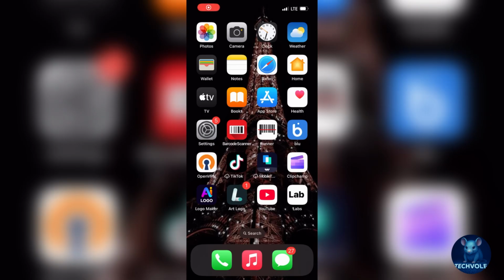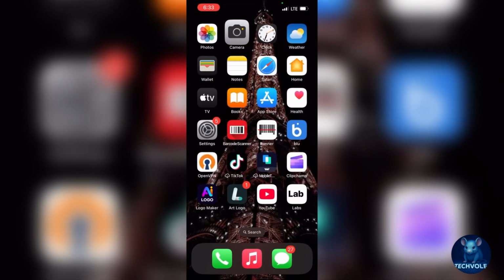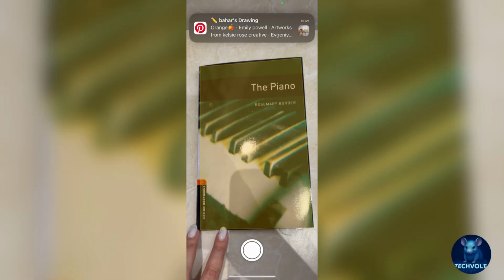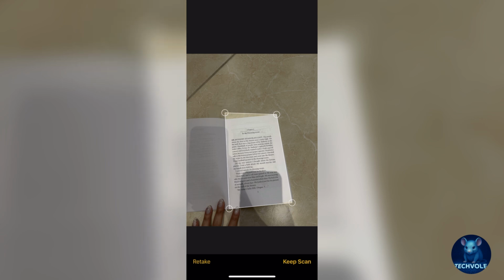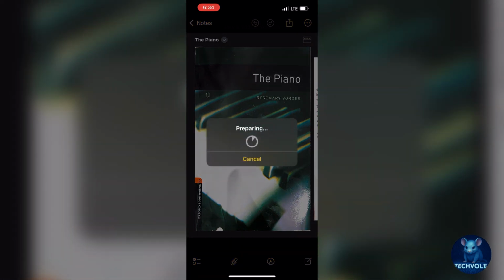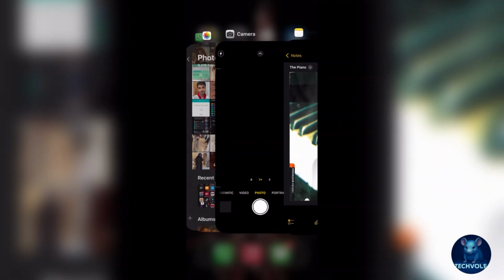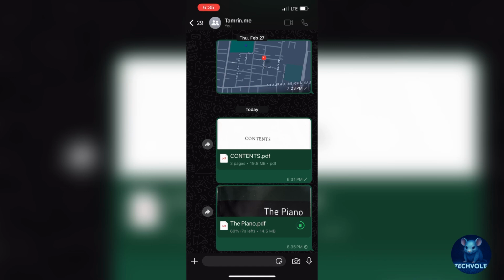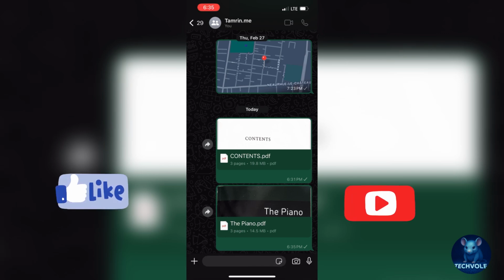Turn iPhone Photos into PDF in Seconds! | Easy iOS Scan Tutorial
Welcome to TechVole!
In this quick tutorial, I’ll show you how to scan any document or photo with your iPhone and turn it into a PDF — in just a few seconds!
No third-party apps needed — just the built-in Notes app.
I’ll also show you how to send your PDF via WhatsApp, Email, Telegram, or AirDrop.

✅ Fast
✅ Easy
✅ 100% Free

📌 Follow me on TechVole for more useful iPhone tricks!